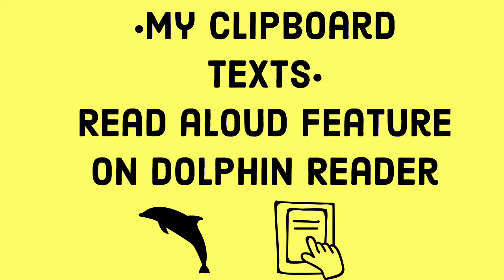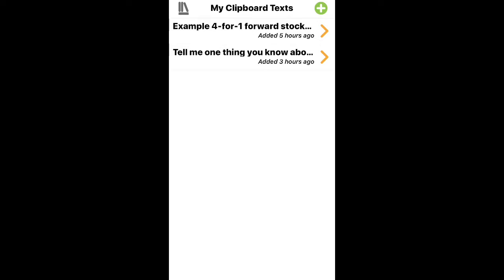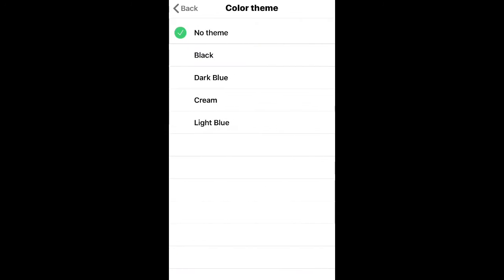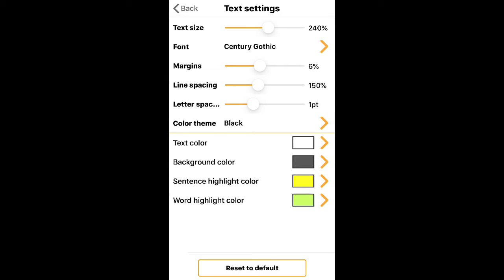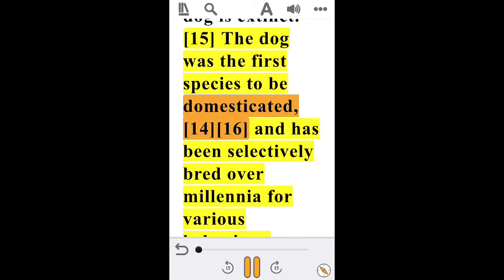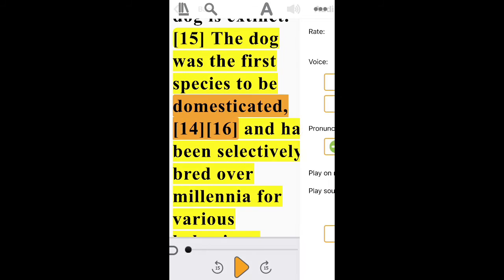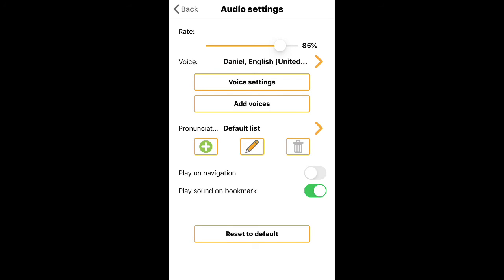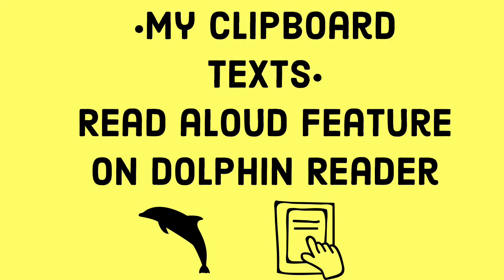My Clipboard Texts: Dolphin Easy Reader App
In this video I demonstrate how to use the My Clipboard Texts feature in the DER app.